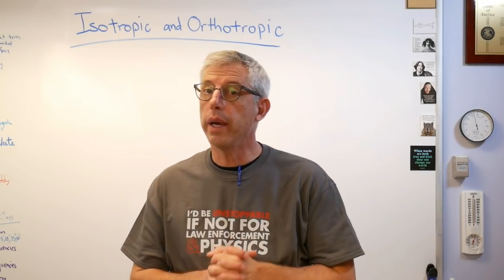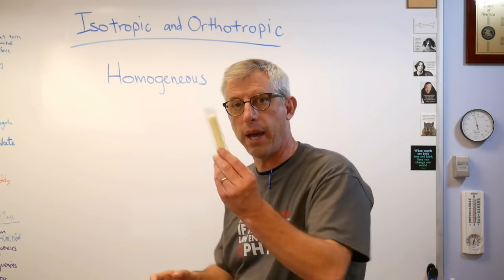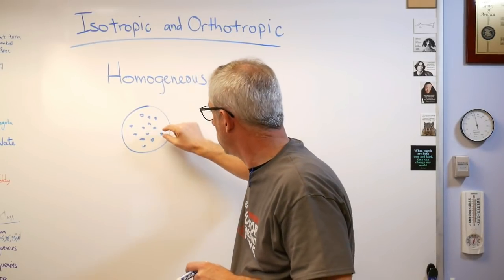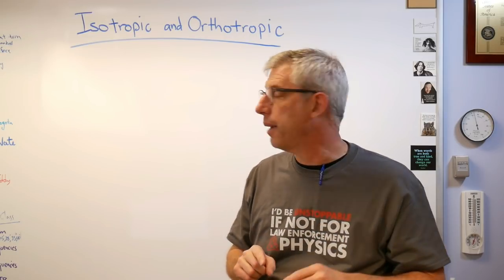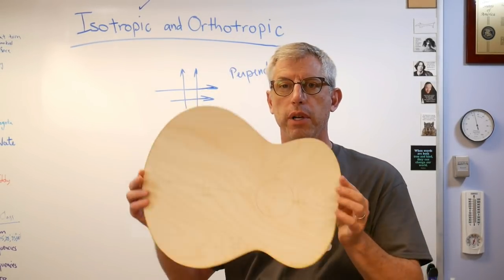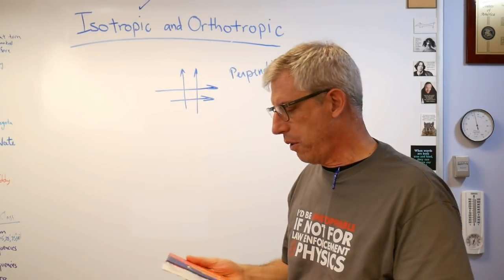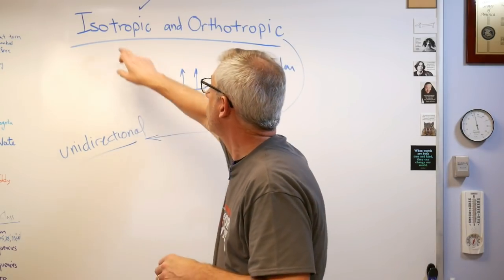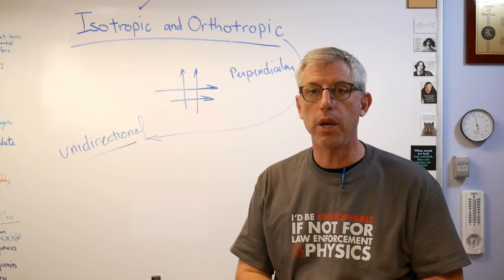Isotropic and Orthotropic - Brain Waves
Materials are often described by whether their material properties depend on which direction you are looking.  This is a key idea as you learn to analyze structures made of materials other than metal.